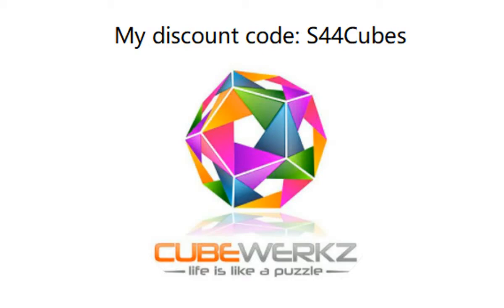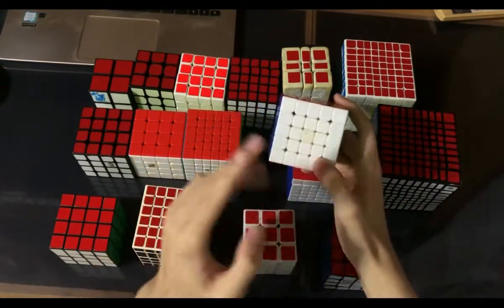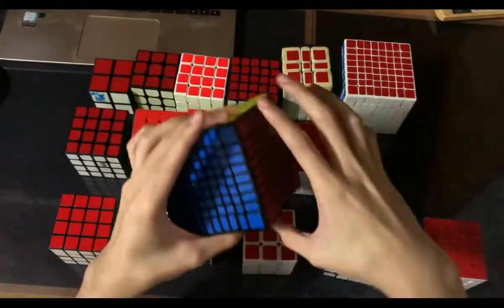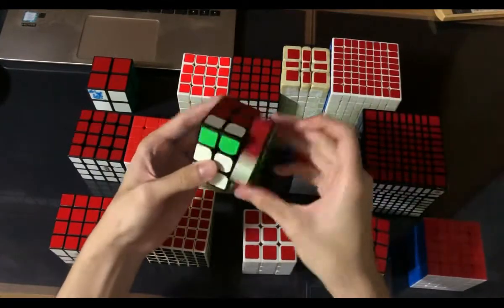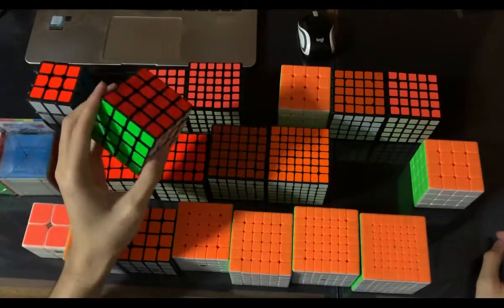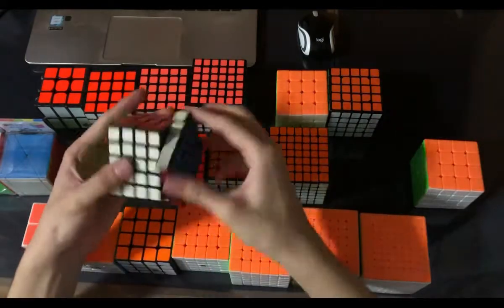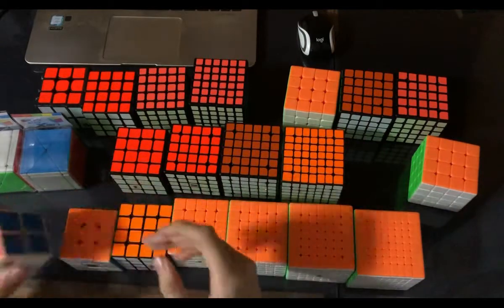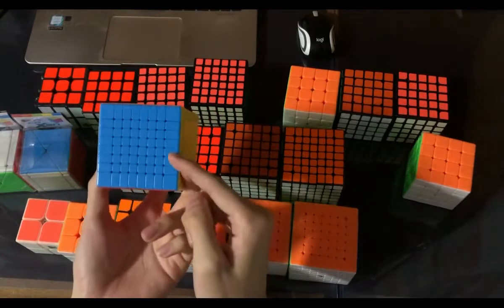400 subscriber special | My entire cube collection sorted by brand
Basically I have been a Moyu fan since 2014. Shengshou, Yuxin, Qiyi and YJ have at least been my second fravourite at some point, mentioned in chronological order.

This is different type of video from my channel direction, mainly to thank all of you for the 400. I'll likely move my channel in the direction of mechanism and cube design, except for situations cubewerkz lends me another batch of cubes to review, which I'll probably be sent mostly big cubes because that's what I'm known for. "Lai332 part 2" is already made as of now, waiting to be released on a future date.

This one would be any failed mods(most, if not all were cuboid mod attempts), cubes I have sold, or I had in some point in time but the cube is no longer with me, or you can ask for other stories like Sg comps or events.